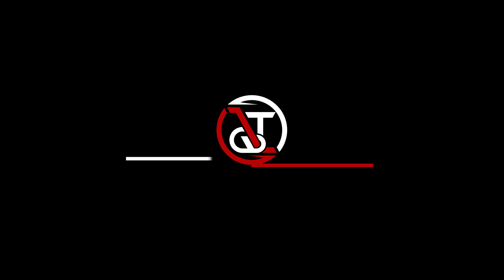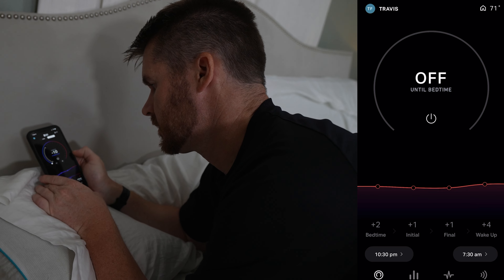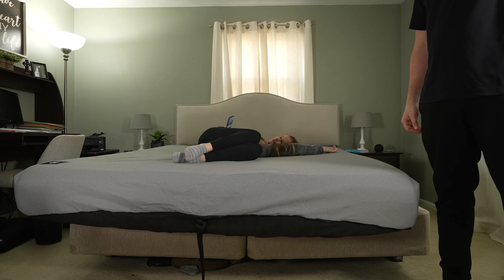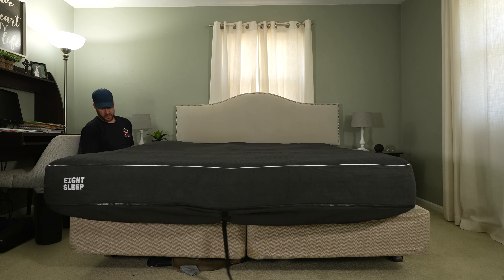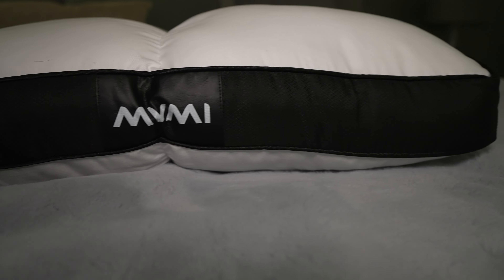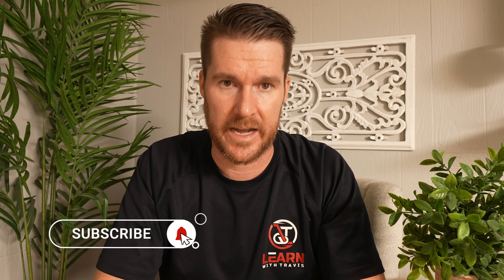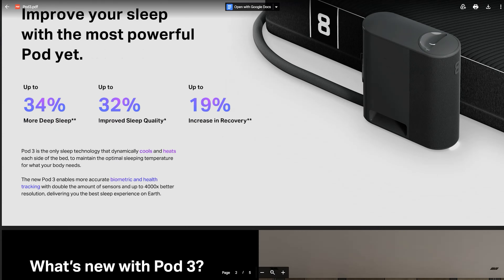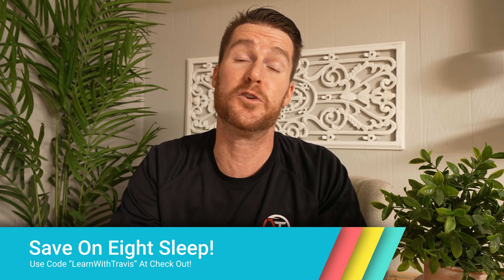Sleep Even Better??? Let's Find Out! | Eight Sleep Pod 3 Upgrade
Hope you all are doing very well. Today we are discussing upgrading from the Eight Sleep Pod 2 to Pod 3. After a couple of years on the Pod 2, what do I think? Cool your bed... or heat it up. Know your sleeping heart rate variability. Build a sleep schedule with a smart alarm. Is the Eight Sleep Pod 3 a major upgrade and what features stand out?
Hope this video will be very informative to you…

⏰ Video Duration: 05:06
0:00 Eight Sleep Upgrade
0:11 Eight Sleep Pod 2
0:49 Rapid Fire!
1:01 Eight Sleep Mattress VS Cover
1:37 Eight Sleep Cost
2:26 MVMI Pillow
3:21 Eight Sleep Pod 3 VS Pod 2

🛑 Bowflex Velocore HAS TO GO! After TWO YEARS Why I Am Selling || Bowflex Velocore Exercise Bike

⏰ SCHEDULE:
No Schedule